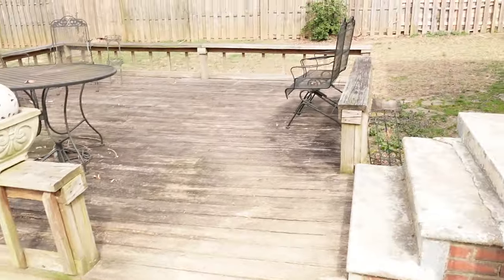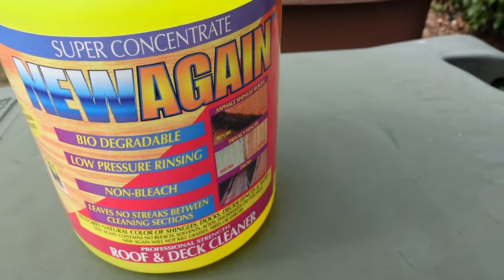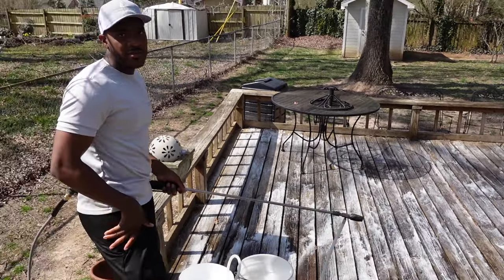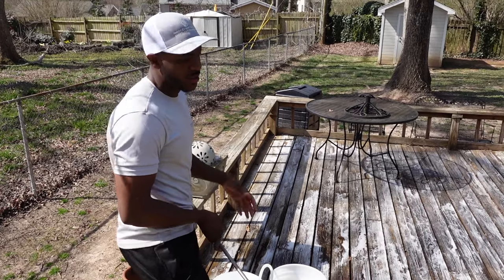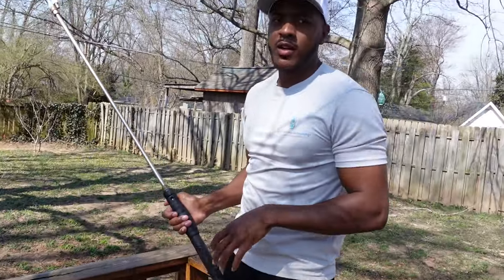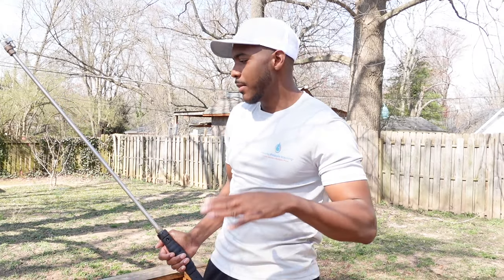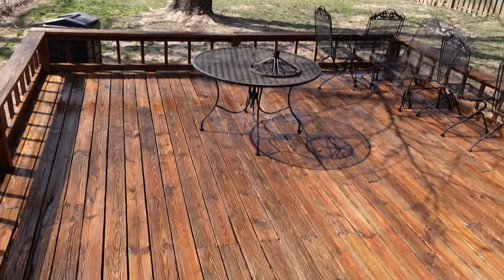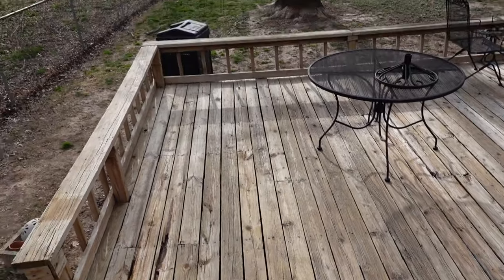How to Wash a Deck | Great Results!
Get my How to Start a Pressure Washing Business Ebook for only $10!

Power of The Subconscious Mind

Kindle Unlimted! Access unlimited ebooks through Amazon Kindle unlimited Program
FREE 30-day trial!

This video was recorded with my new Sony Zv-1!

External mic